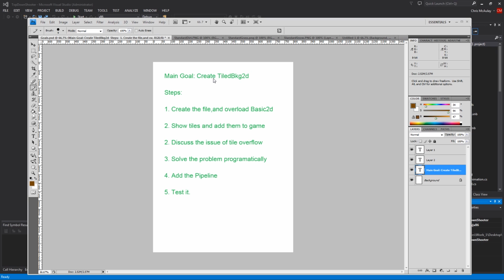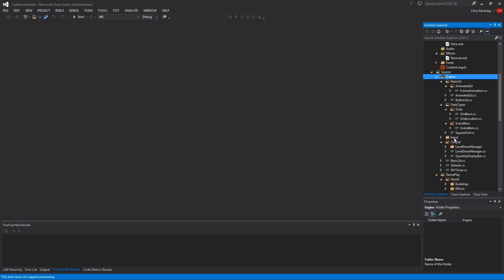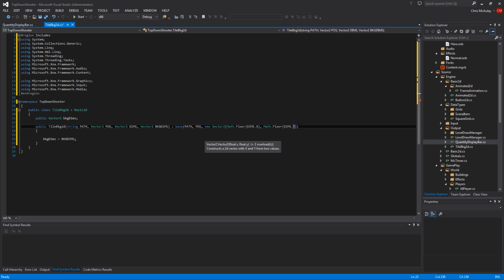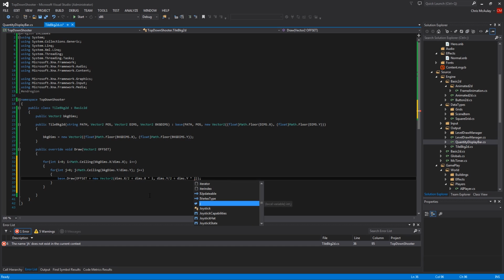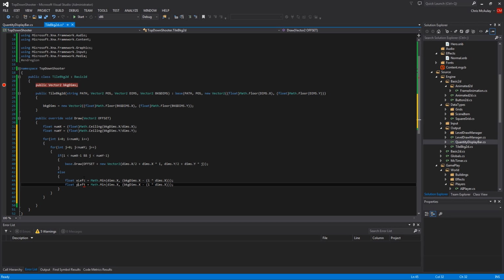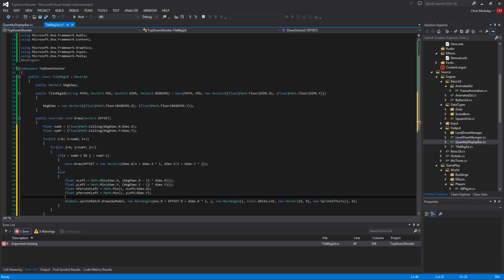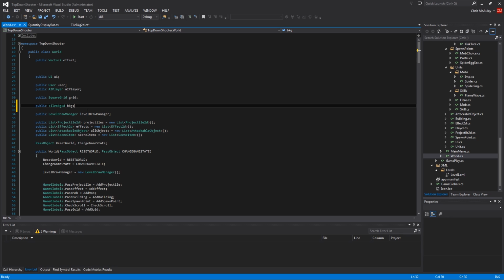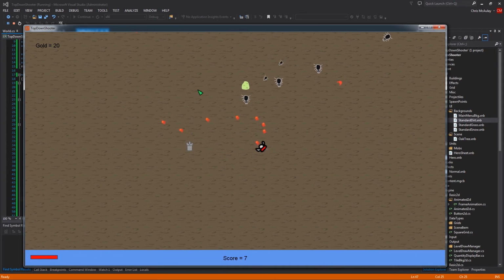Tiled Backgrounds - Monogame Game Dev Tutorials C# - Pt 31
This tutorial show you how to make a tiled background and walks you through the logic and programming to do so. Overall its a somewhat simple idea, but there are some complexities.

Language: C#
Framework: Monogame